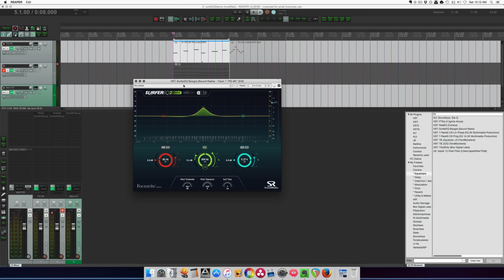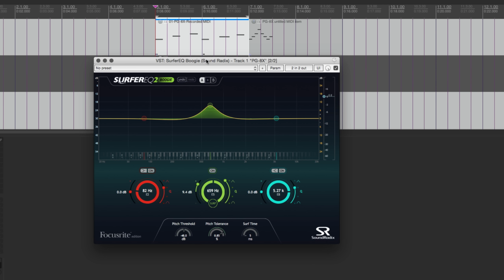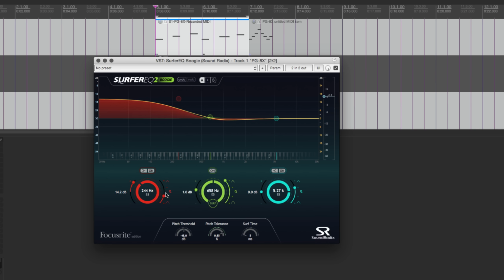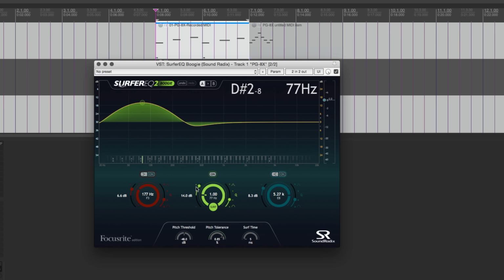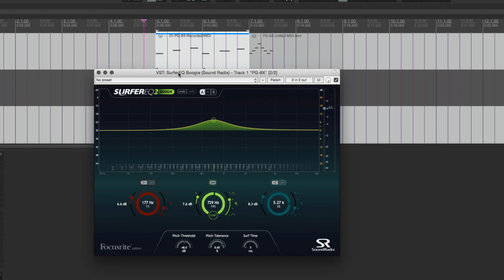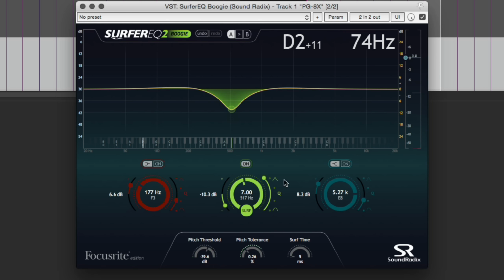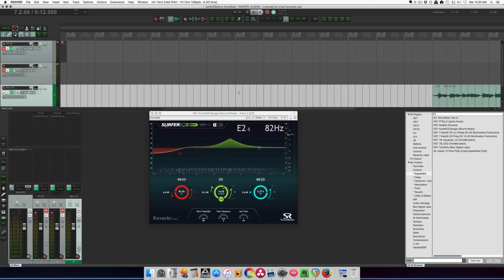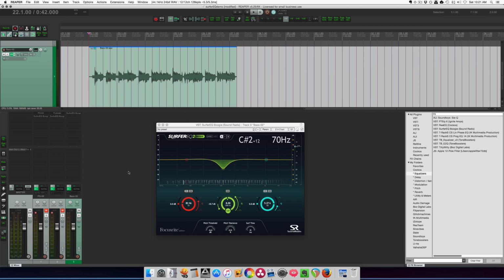SurferEQ2 Boogie - Free pitch tracking EQ!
For the month of October only, Focusrite and SoundRadix are offering SurferEQ2 Boogie. It's a limited version of SurferEQ2 but it can do that unique pitch tracking action on one of the bands. One other really nice thing about this EQ is the interesting assortment of Q-Shapes for each band.
It won't be your new go-to track EQ for everything, but that pitch-tracking function is surely something missing from your other EQs.